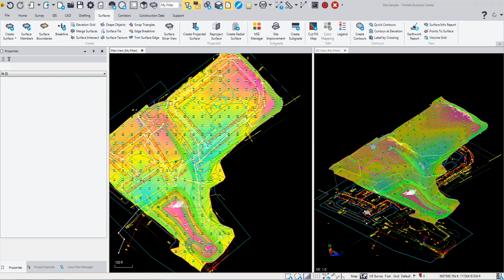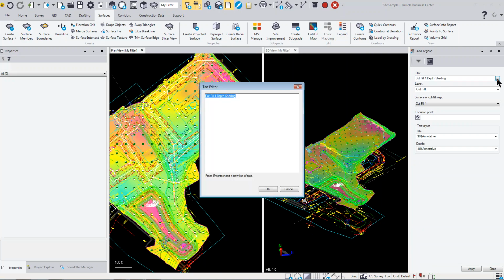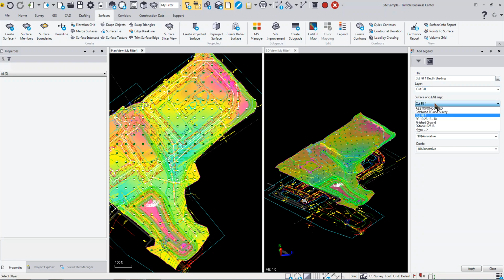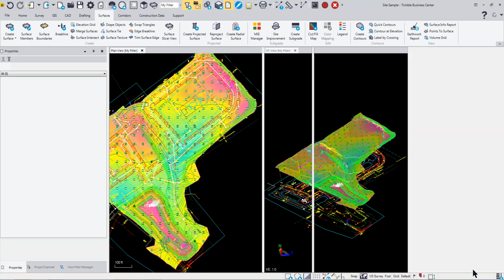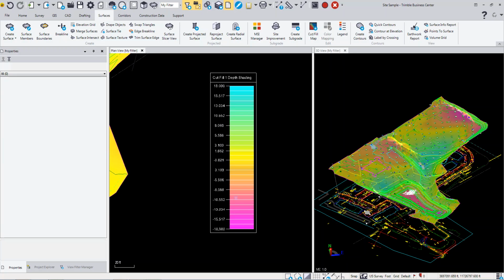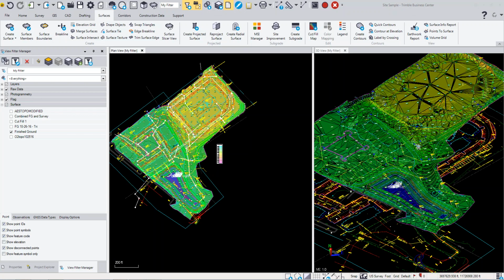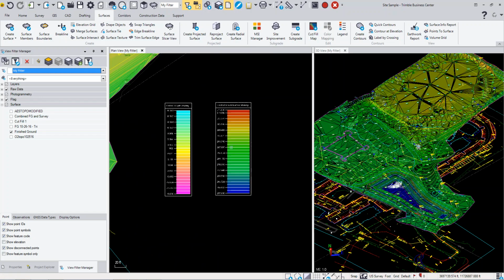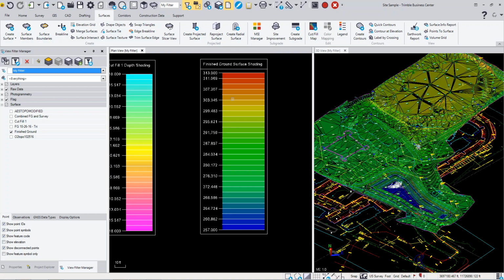TBC - Surface Legend - Surface Modeling Edition Commands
The process of adding a legend to a plot involves using the legend icon or command under the surfaces tab. After selecting the legend option, you can input a title, assign it to a layer, and choose the surface or cut/fill map. Once the cut/fill map is selected, you can specify the location and text styles for both the title and data, opting for standard styles if preferred. By clicking a location point and applying the settings, a legend is created that displays the color breakdown and intervals set for the color mapping. Additionally, a legend can be displayed for surface elevations. For instance, when working with a finished ground surface, you can name the legend, select the surface, and determine the location and text styles similar to the cut/fill map process. After choosing standard styles and a location point, applying these settings will generate a legend showing the elevation of the finished ground surface. The legend includes color swatches, with blues representing pond elevations, higher elevations depicted in orange and red, and green indicating intermediate elevations.